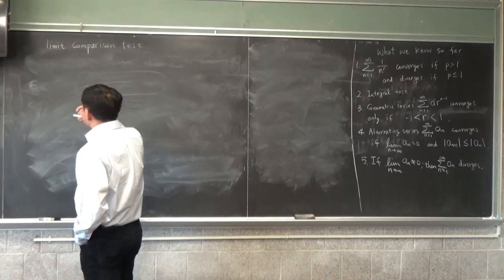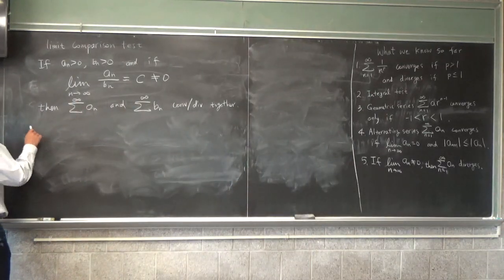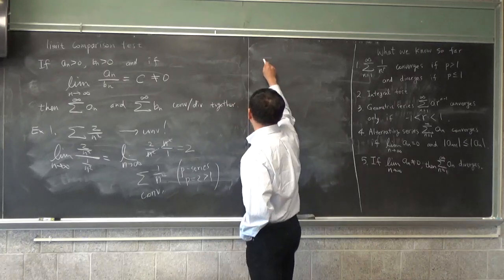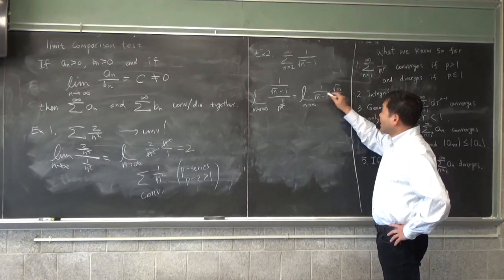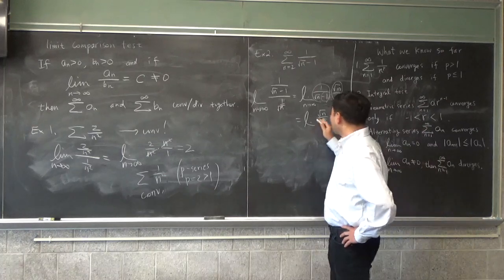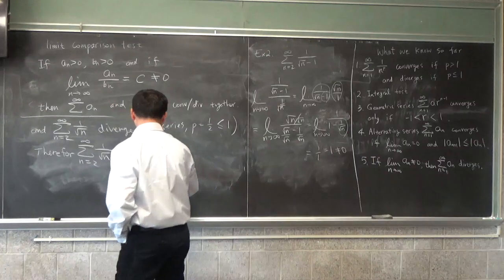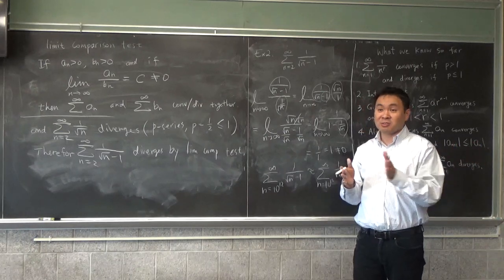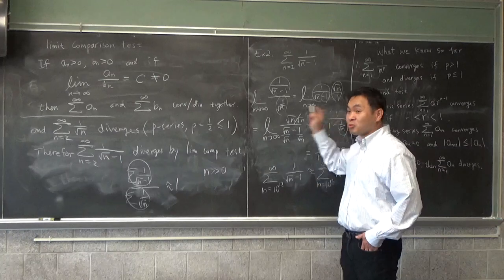Introduction to limit comparison test